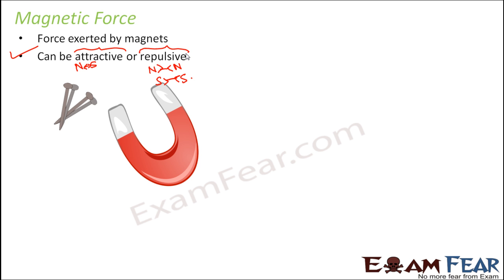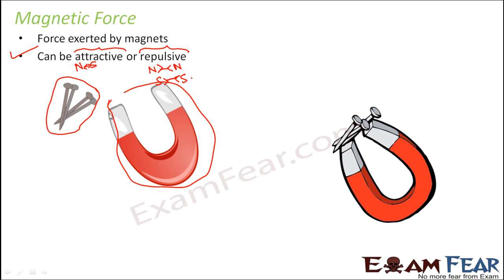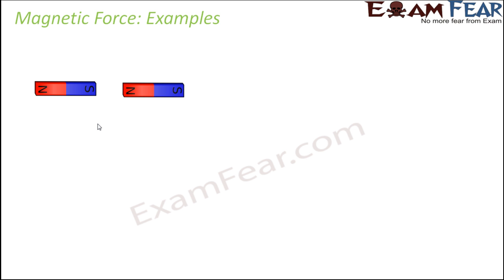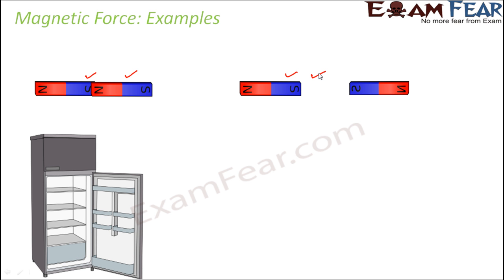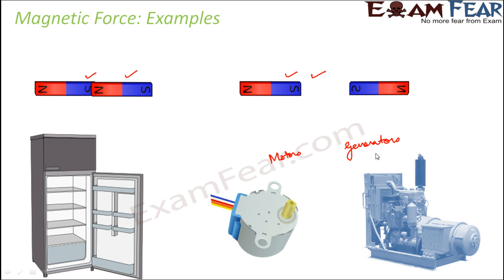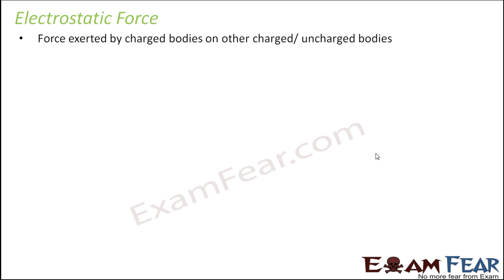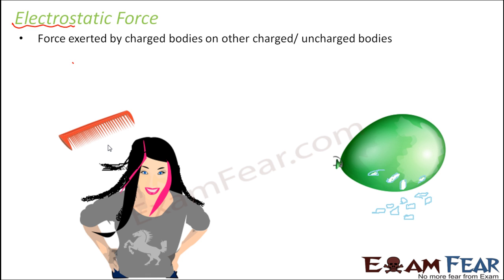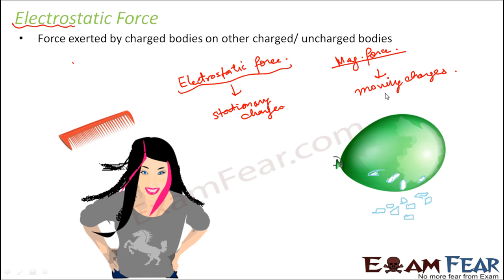Physics Force & Pressure Part 7 (Non contact forces) Class 8 VIII